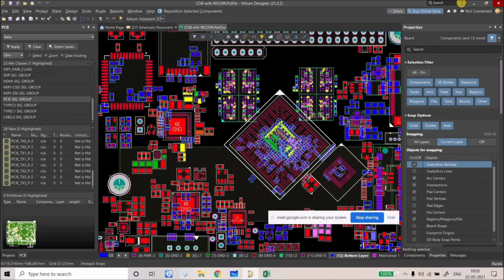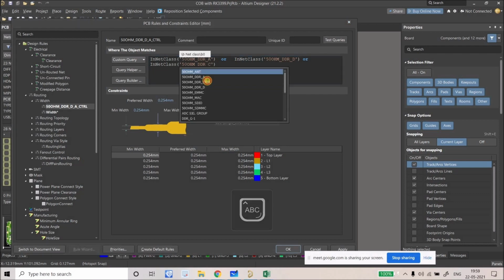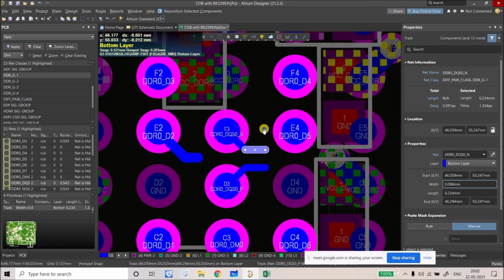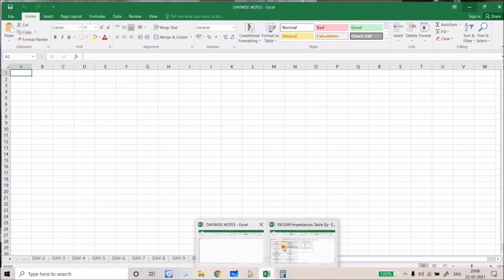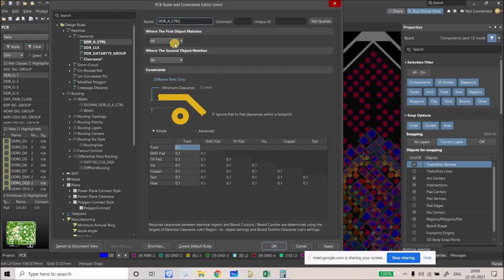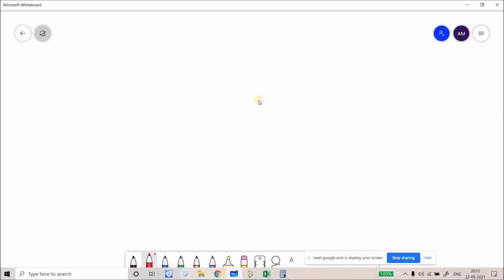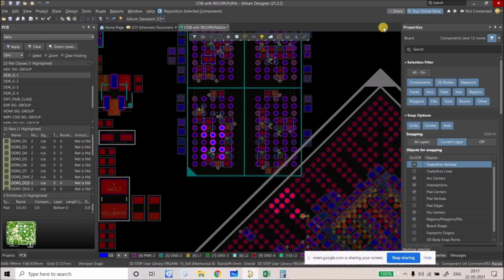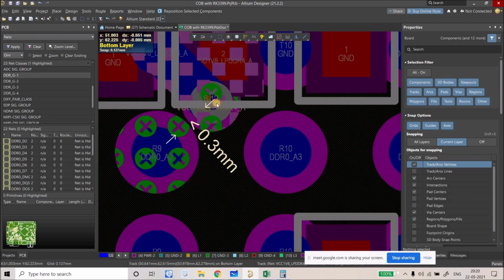LPDDR4 Design and Layout Tutorial - ADVANCED PCB Design Rules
In this tutorial i have discussed LPDDR4 SDRAM design-rules in very detail.